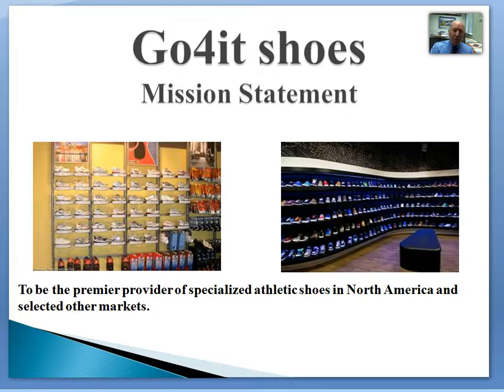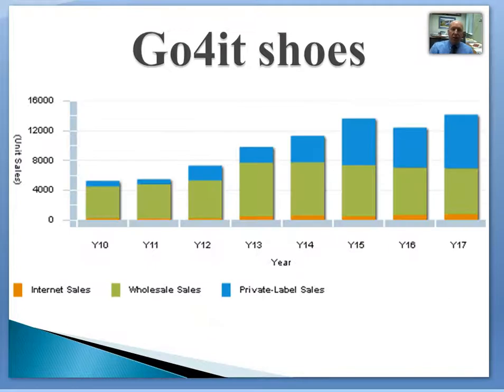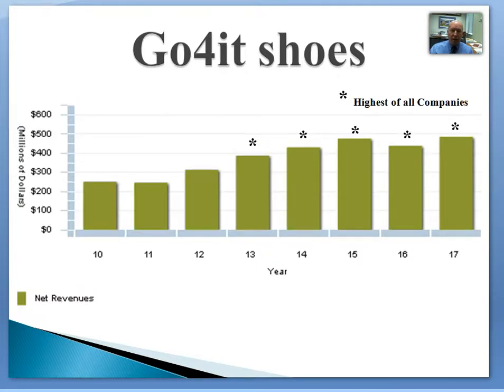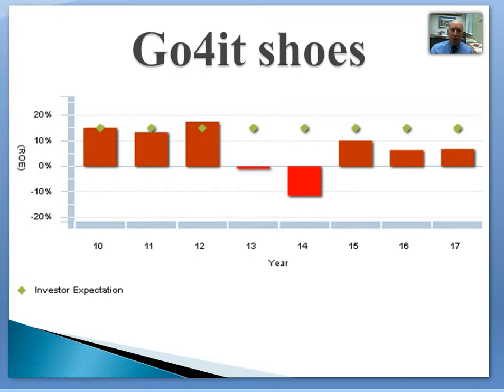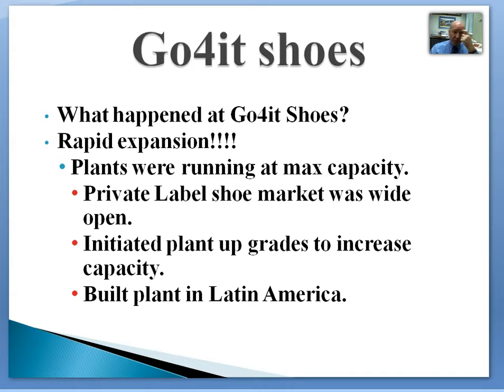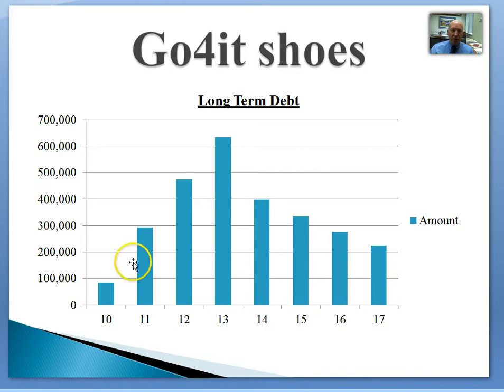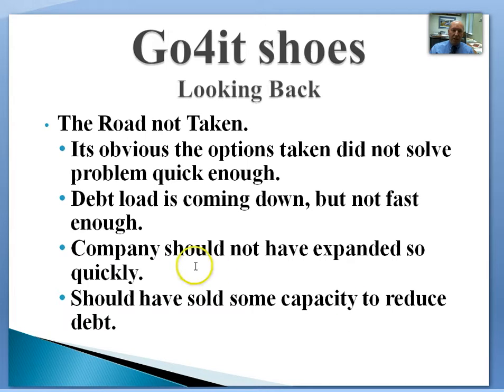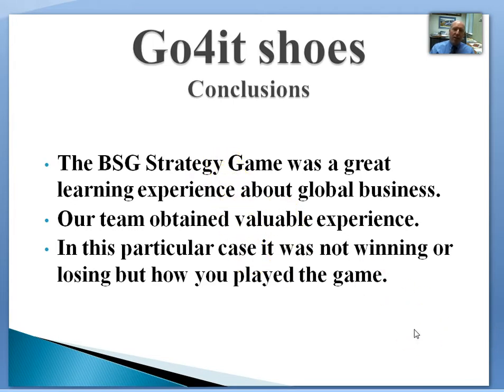BOD Prep 1 Example of a bad presentation